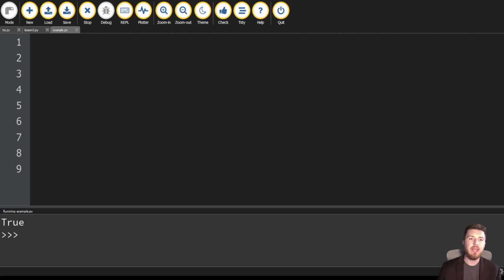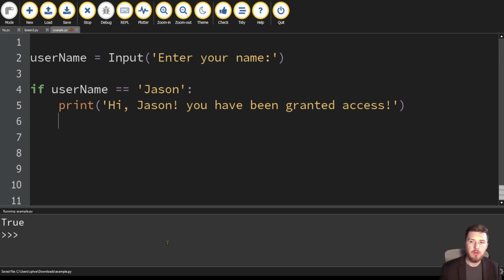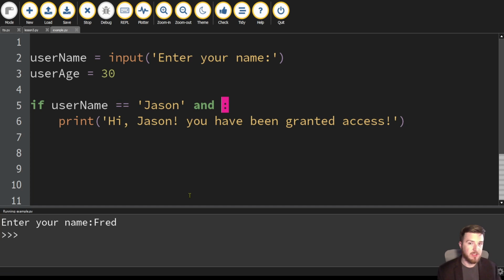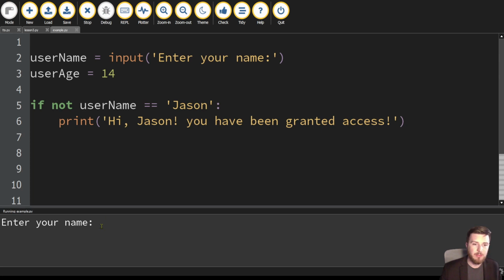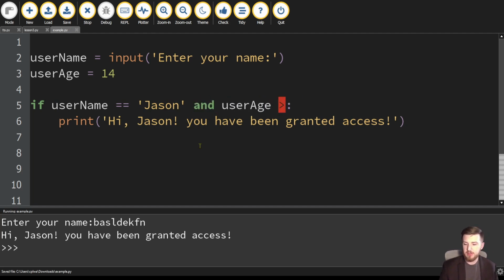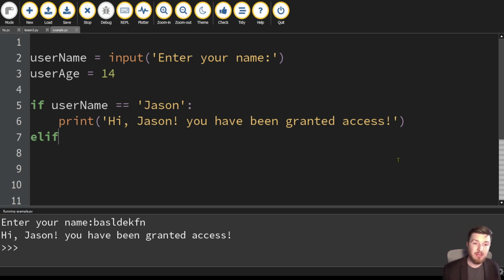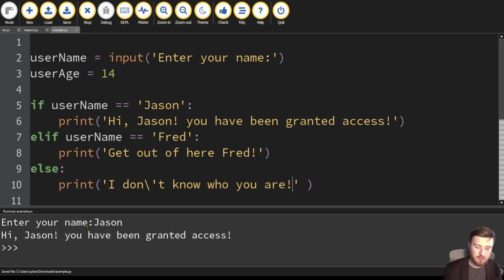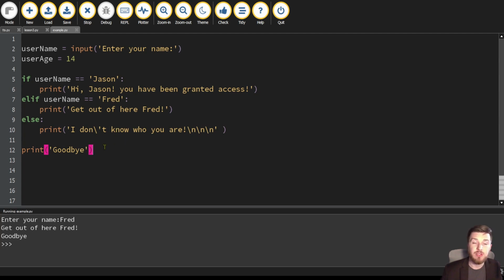Python Pioneers: Lesson 5 - if, elif, else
01:12 if statements
07:03 Using the 'and' conditional operators
10:05 Using the 'or' conditional operator
10:42 Using the  'not' conditional operator
14:28 Using multiple conditional operators
17:32 elif statement (else-if)
19:57 else statement (otherwise)
20:38 escape operator ( the backslash )
24:48 How code can execute after a conditional statement

In this Video we discuss the using conditional if, elif, and else statements. We also put conditional operators to use in our conditions!